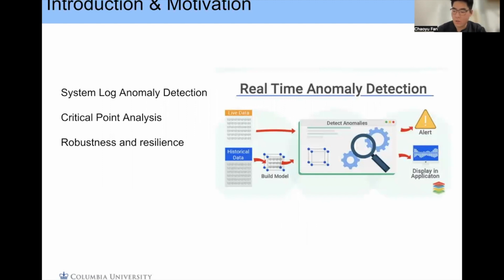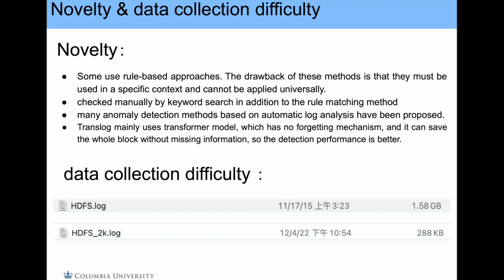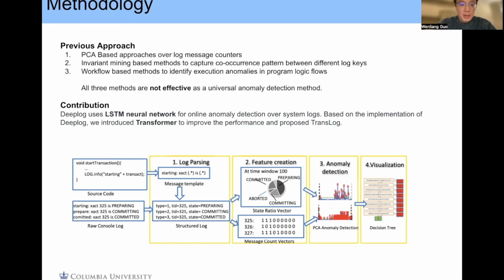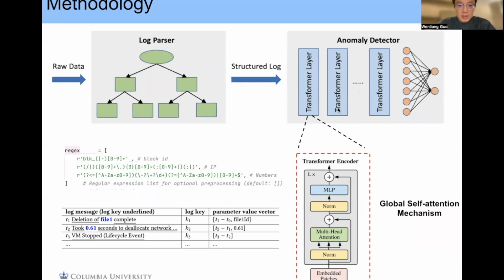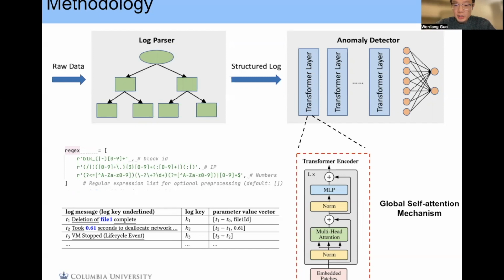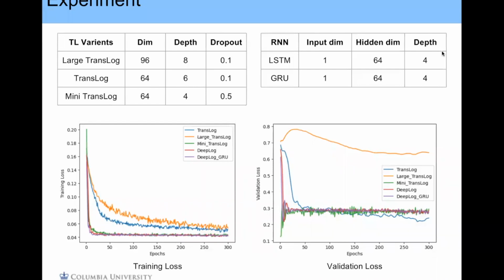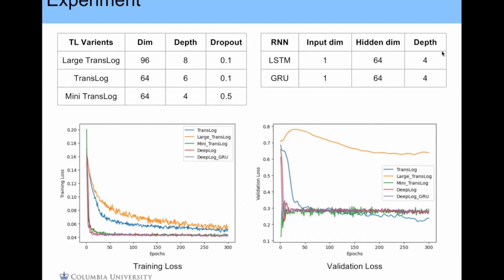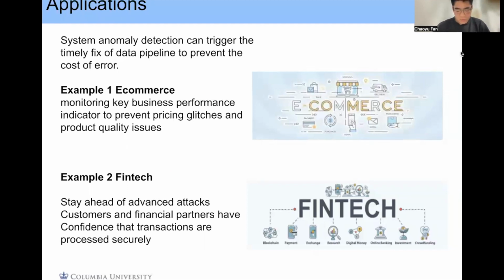TransLog: A Novel High-performance Framework for Anomaly Detection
6893 Final Project
Presented by Wenliang Guo, Zixuan Li, and Chaoyu Fan